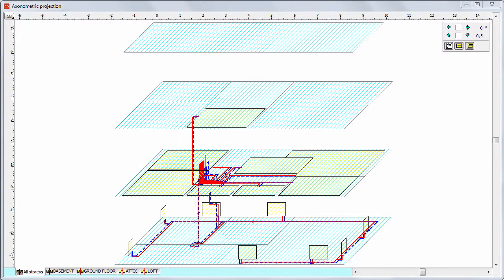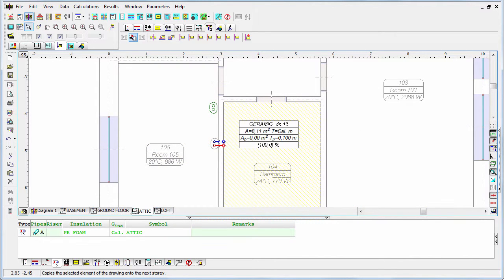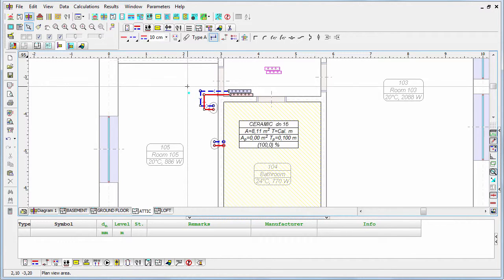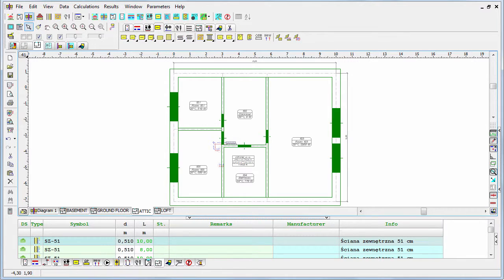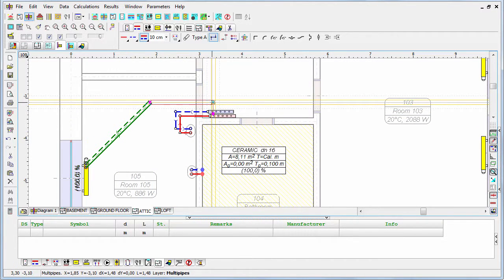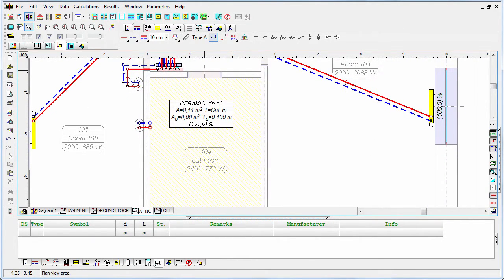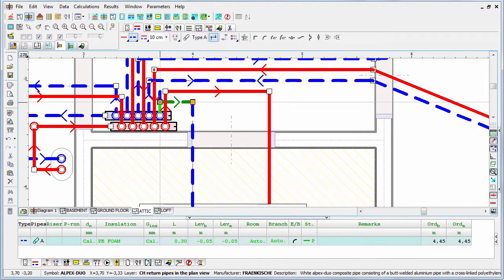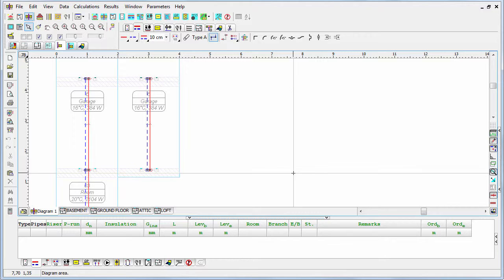Audytor C.H. - Heating systems in manifold layout - (11/12) - User manual - Plan views